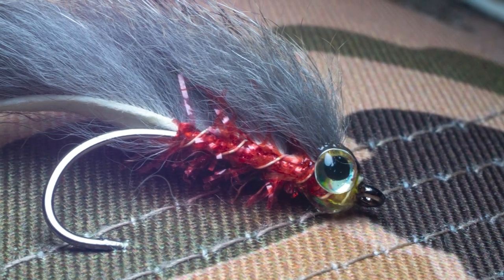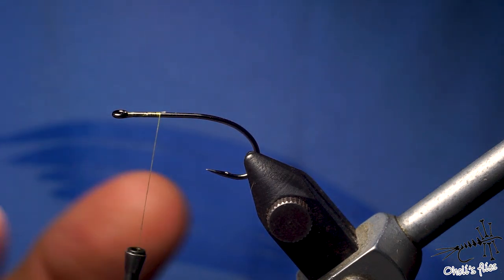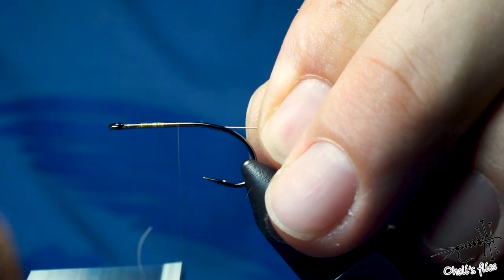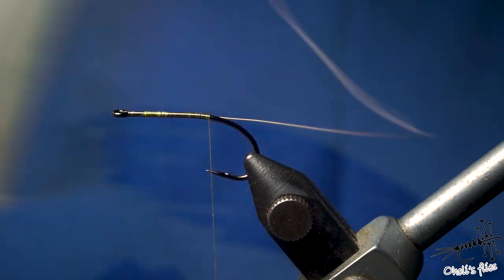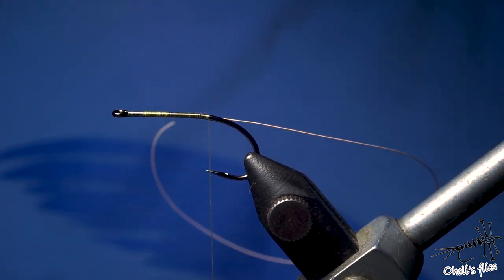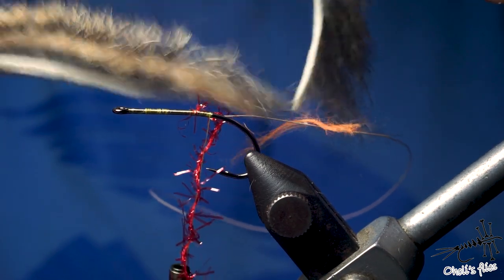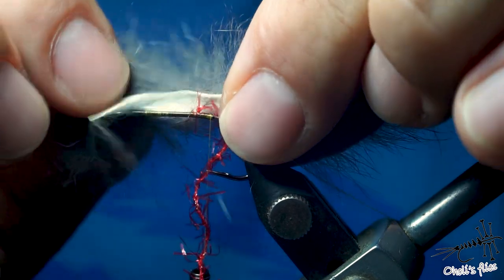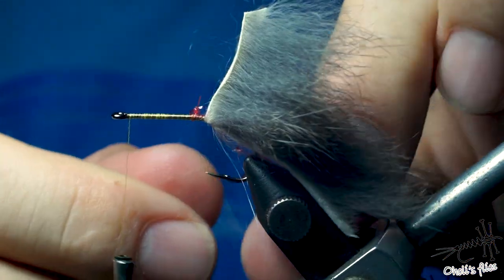Simple Squirrel Zonker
Zonkers and wooly buggers are my two go to streamers for trout... I believe in them that much that i rarely tie any other of them. Of course, i have couple of variations on each. Simple Squirrel Zonker is one of them.

Vladimir